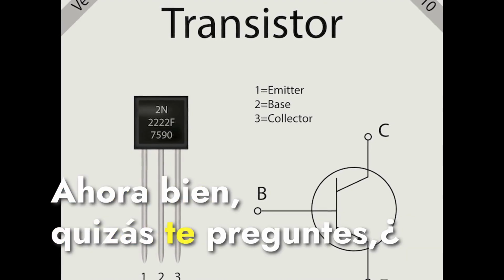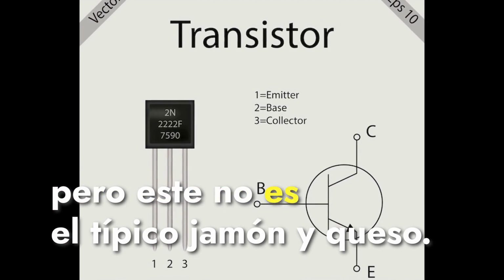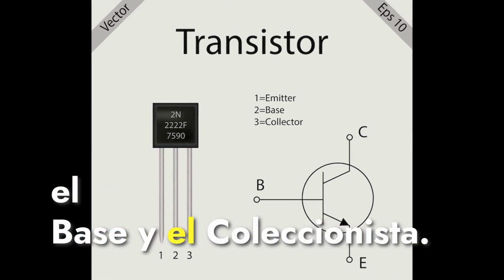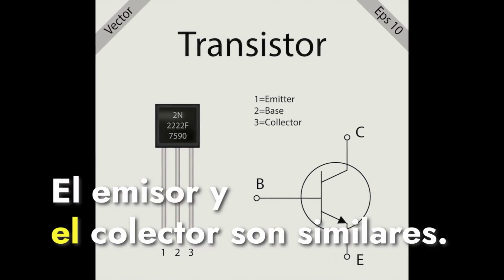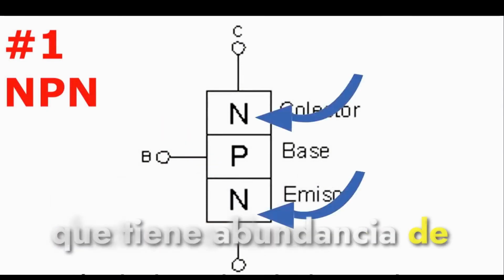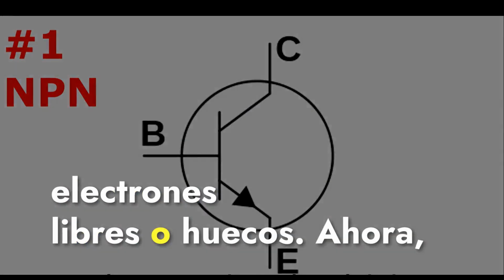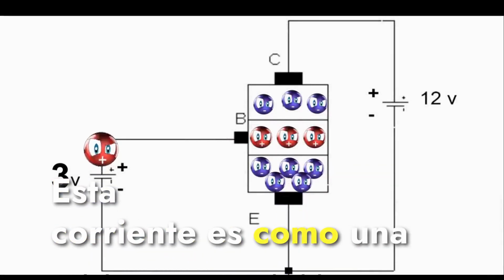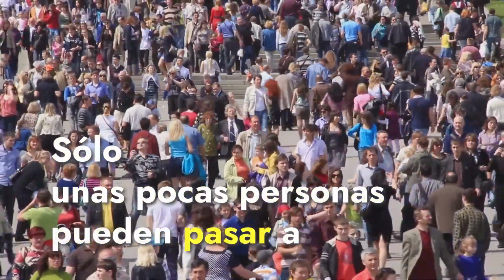Transistor: Unveiling the Power Within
Explore the fascinating world of transistors in this short video! From their inception to their pivotal role in modern electronics, discover how these tiny devices shape our digital lives. 🔌💻